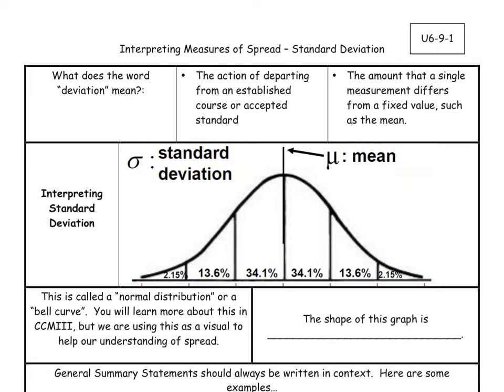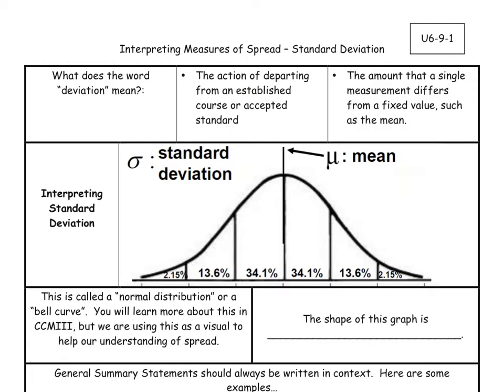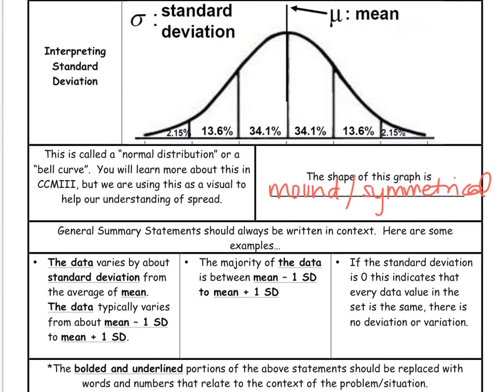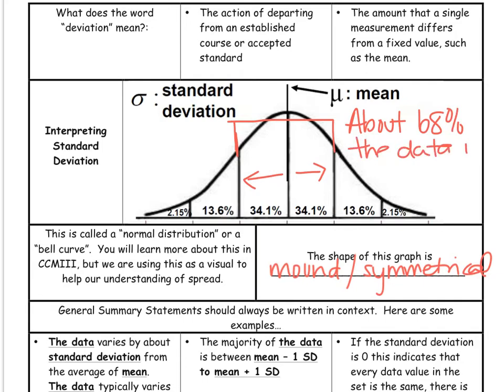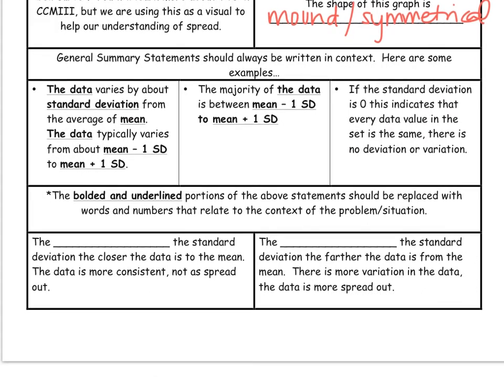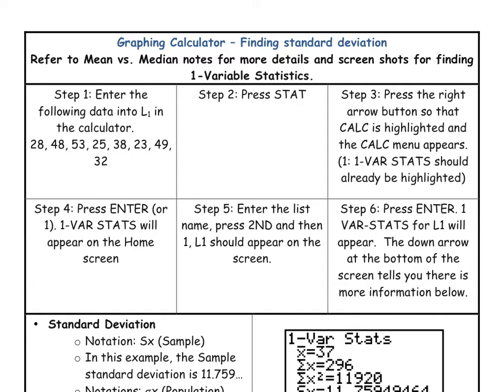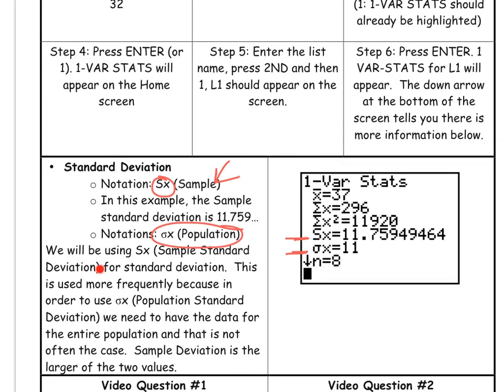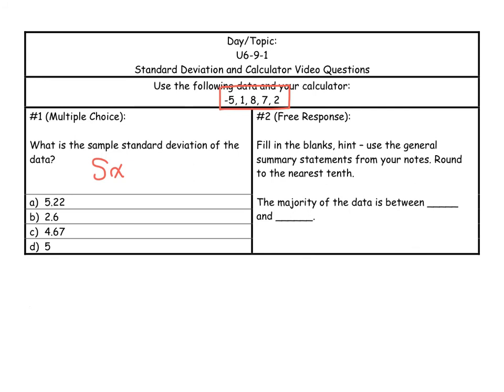U6-9-1 Standard Deviation